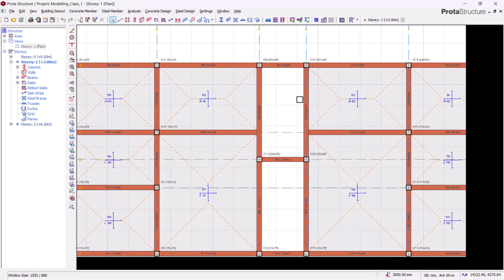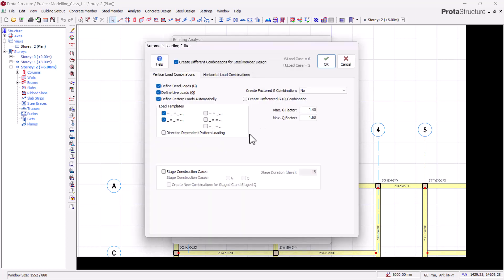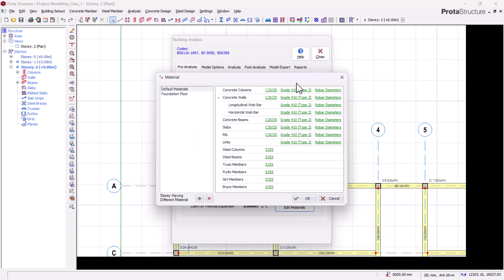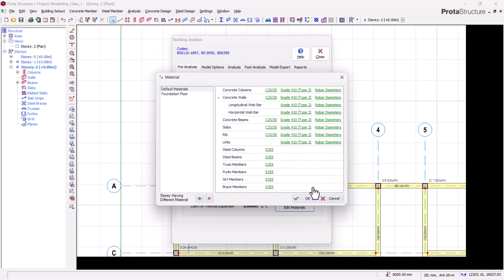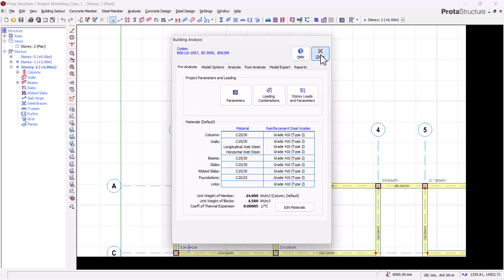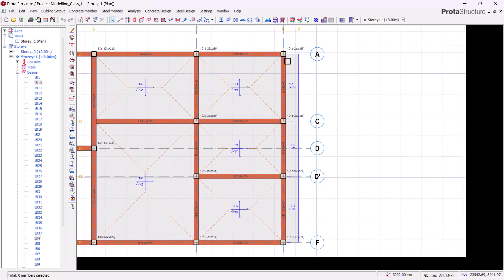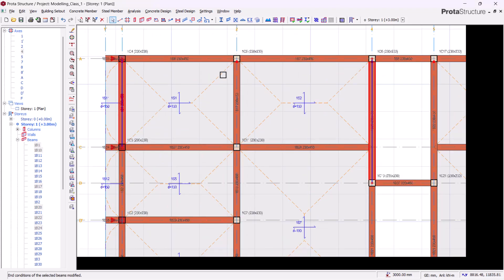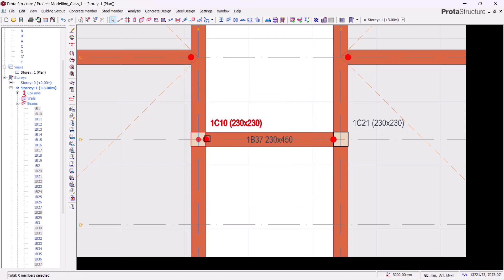Pre Analysis on Prota Structure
Hello From Dubeke Consults,

Learn how to properly apply pre-analysis conditions to our structure for proper consideration during the analysis phase in Prota Structure

It defines the end conditions for beams, Explains the Factors to consider while selecting reinforcements and how to Select them and Also consider storey settings and Parameters.

Best Regards